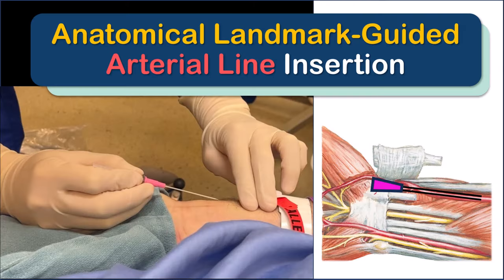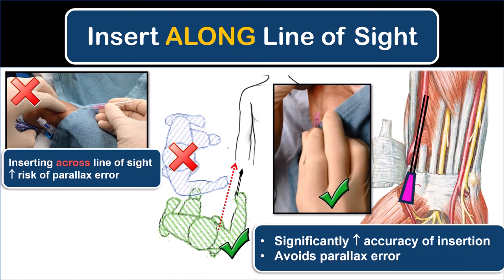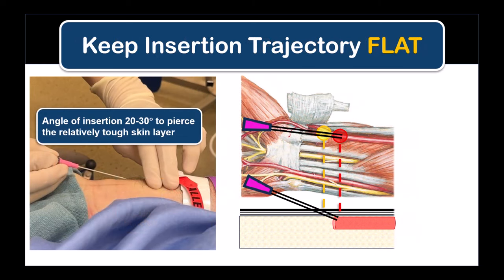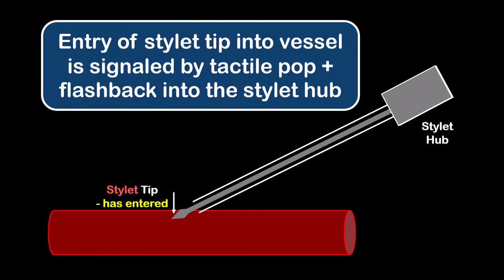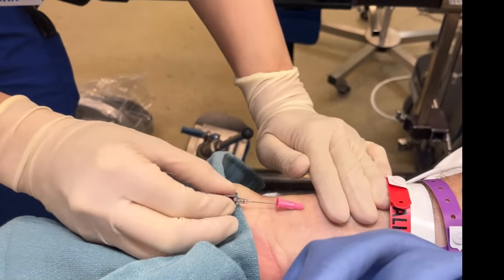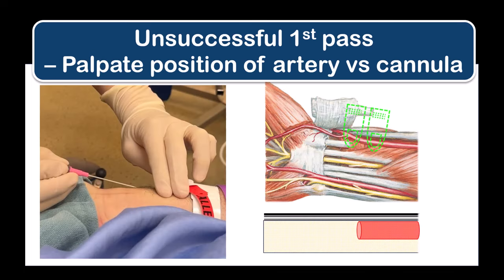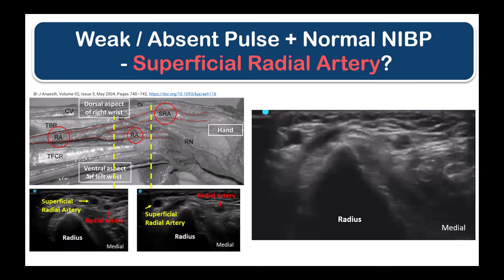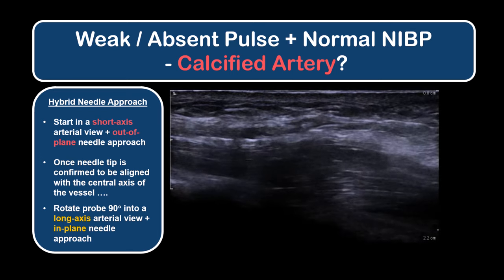How To Succeed At Arterial Line Insertion (Anatomical Landmark-Guided)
Radial arterial cannulation is a core skill in anesthesiology, intensive care, emergency medicine, and other acute care specialities. This video summarizes key principles for success with the anatomical landmark-guided (LMG) technique while minimizing complications.
These include: (1) developing a tactile sense for locating the artery by palpation; (2) accurate alignment during cannula advancement; (3) adopting an appropriately shallow trajectory to avoid transfixion (which increases risk of complications such as hematoma, thrombosis, etc); (4) confirming intra-luminal cannula placement before attempting to thread it in.
Ultrasound guidance may still be needed to rescue difficult LMG arterial lines. Two common scenarios for this are presented: (a) anomalous superficial radial artery; (b) calcified radial artery. See a short guide to USG-arterial lines
See also a superb discussion in the comments about rescuing failed attempts with transfixion, with great tips from @mdkc . These include (a) the importance of a flat trajectory (b) not withdrawing the stylet too far back into the cannula - the rigidity that the stylet provides is needed for the floppy cannula to overcome the resistance/friction to advancement through the skin/tissues/arterial wall; it will buckle otherwise.

Chapters
00:05 - Long vs short cannula
00:32 - Position and taping
01:06 - Line of sight insertion
01:44 - Draping the hand
02:01 - Palpation of artery
02:15 - Insertion point
02:35 - "Poke" vs "Puncture" point
03:07 - Insertion trajectory
03:53 - Advancing the cannula
04:25 - Confirming intraluminal cannula tip placement
06:08 - Connection of line tubing
06:45 - Securing the cannula in place
07:39 - Redirection to locate artery
08:24 - Superficial radial artery
09:35 - Calcified radial artery